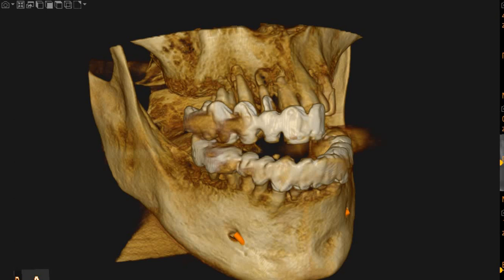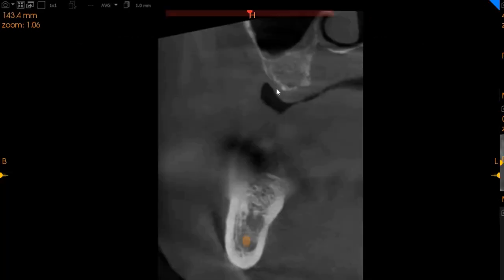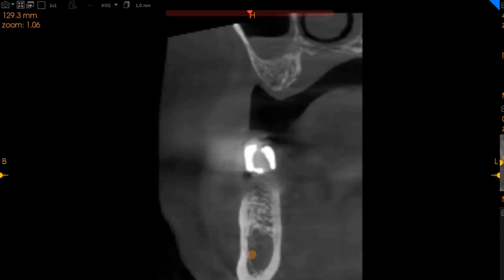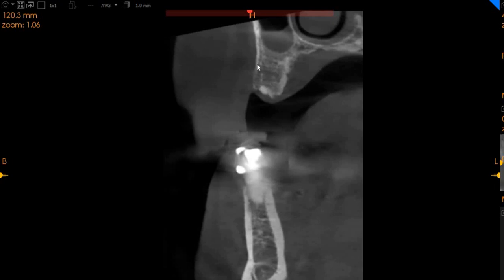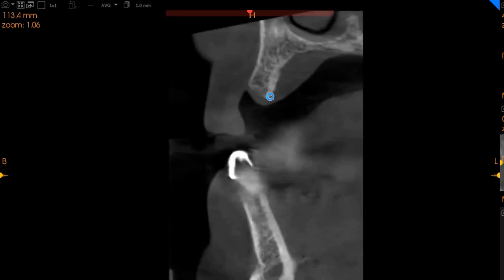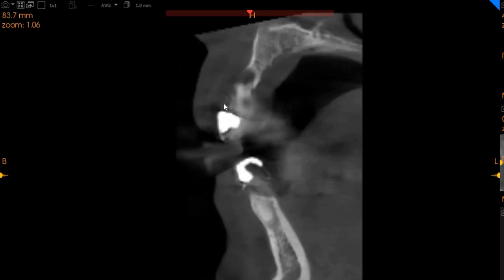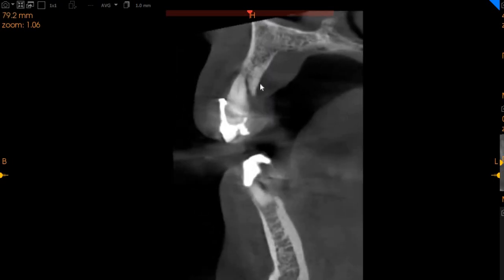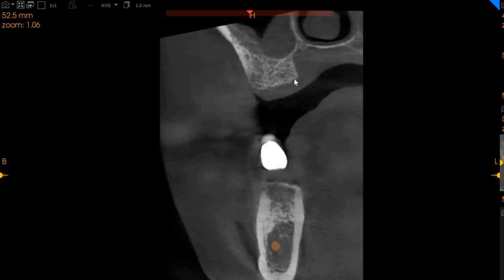IK - Dr. G